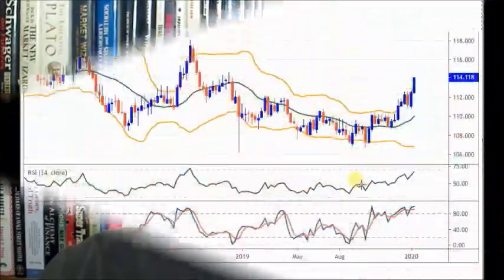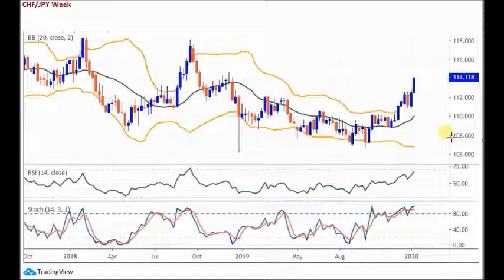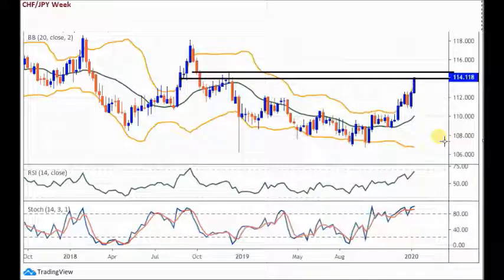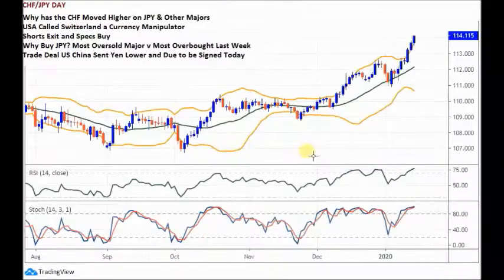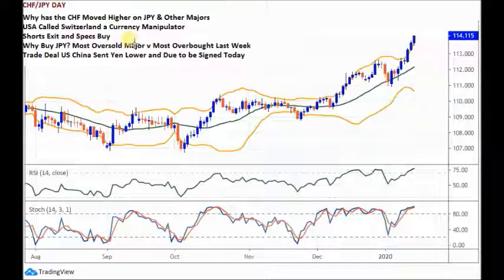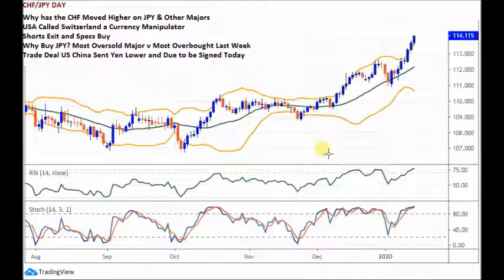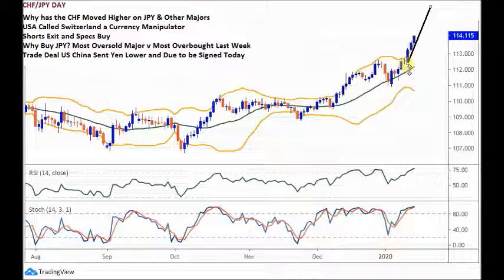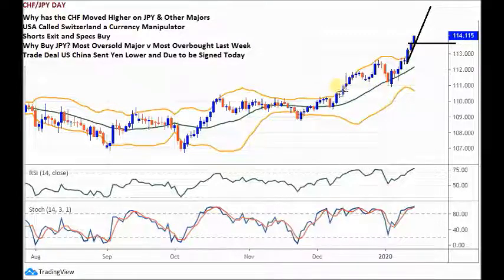Forex Trade Entry Strategy - Trading Strong Trend Reversals CHF/JPY